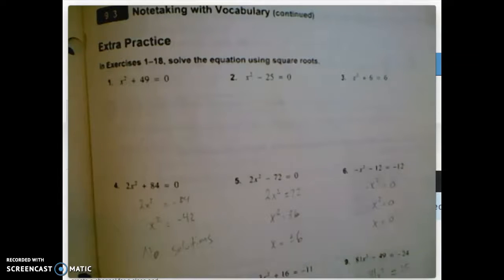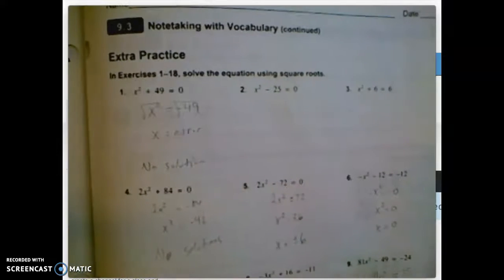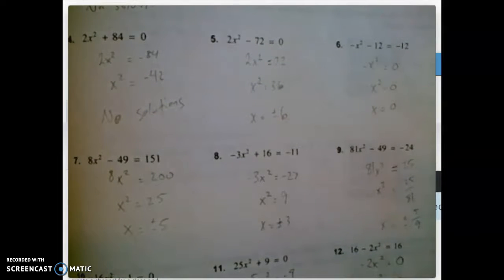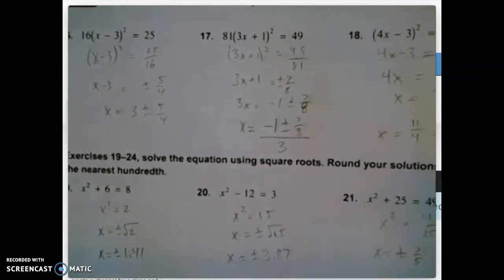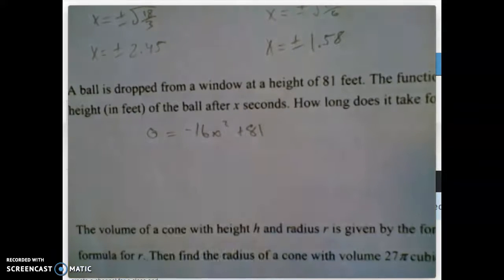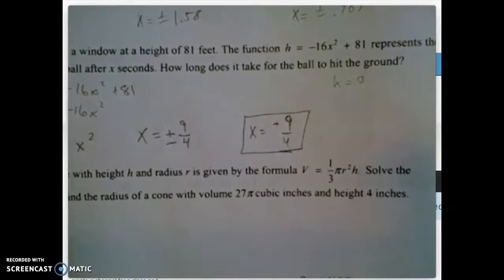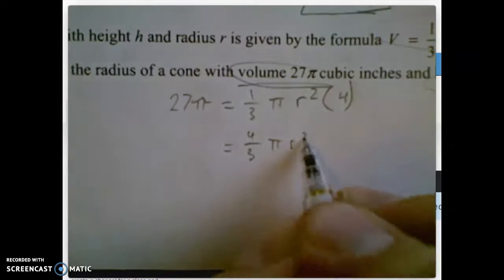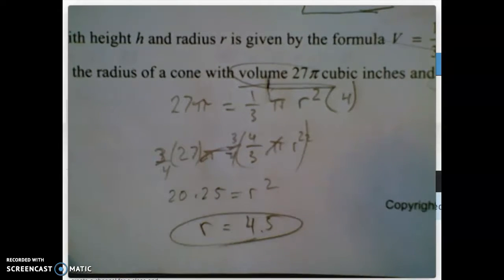9.3 Practice Solutions